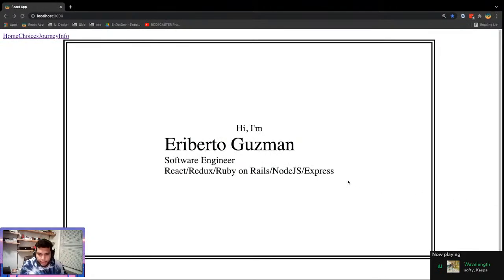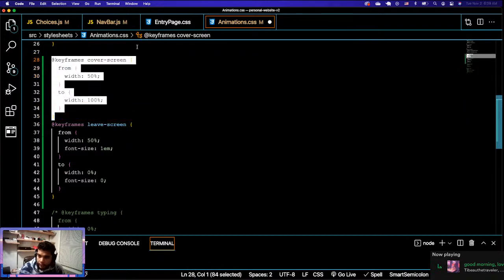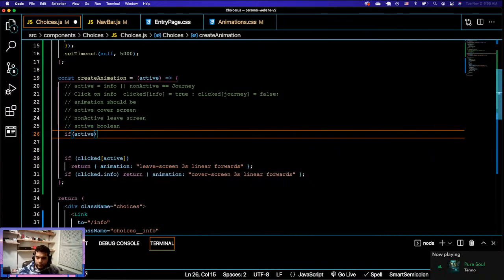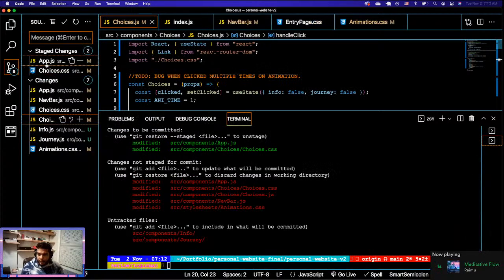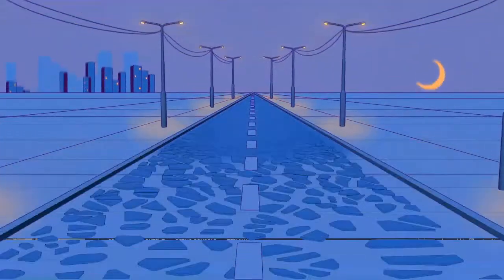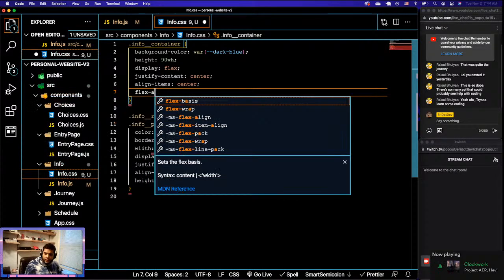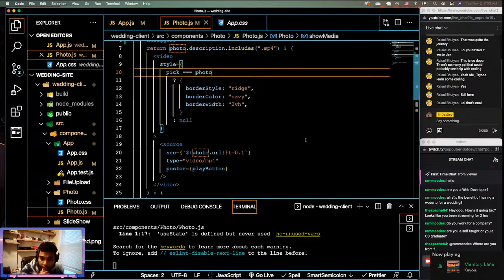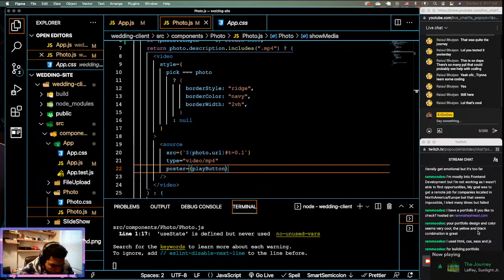Software Engineer - Morning Stream - Day 2